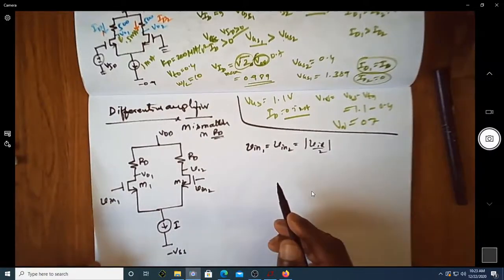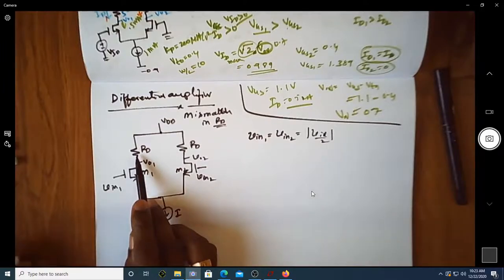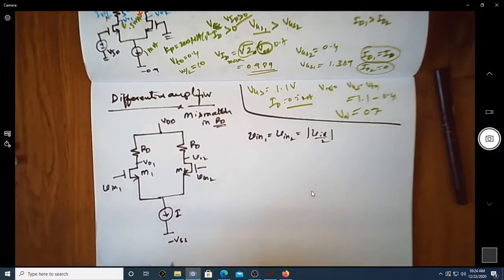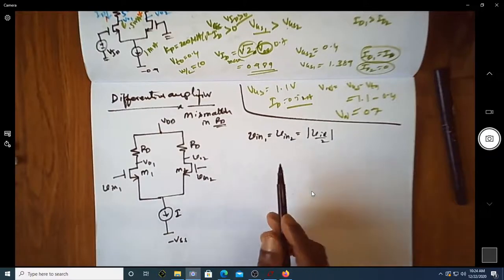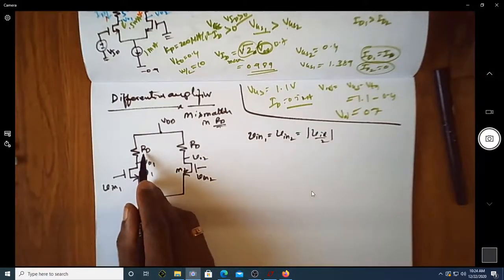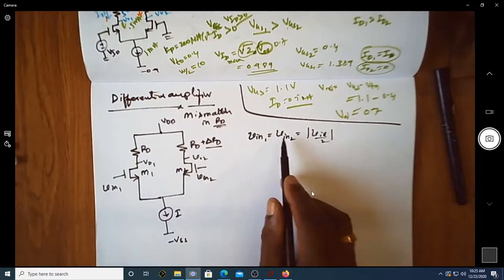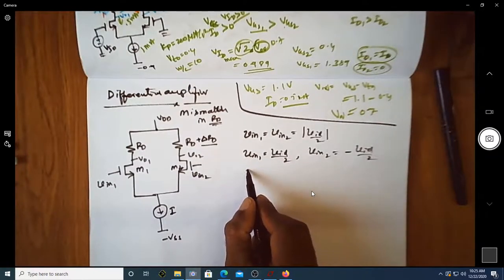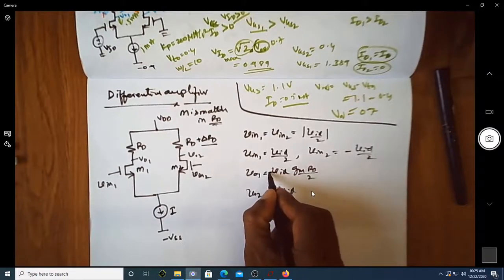Diff amp RD mismatch